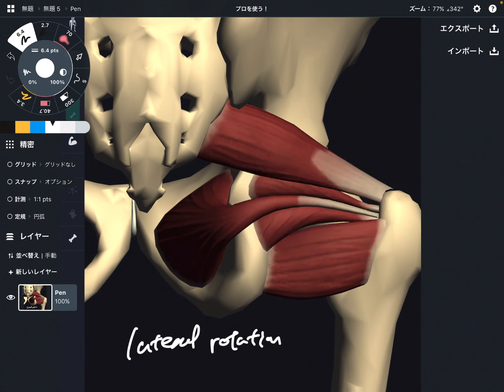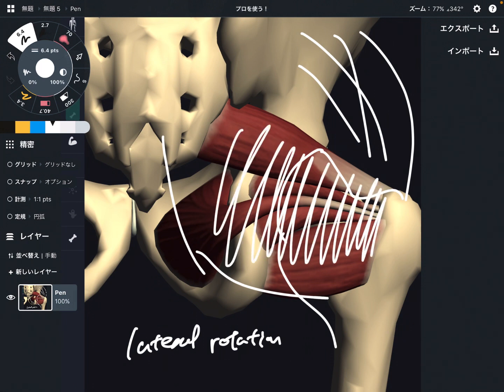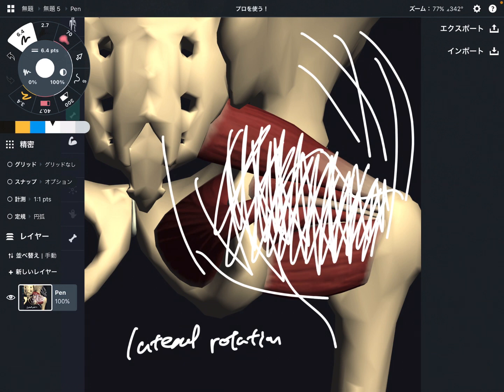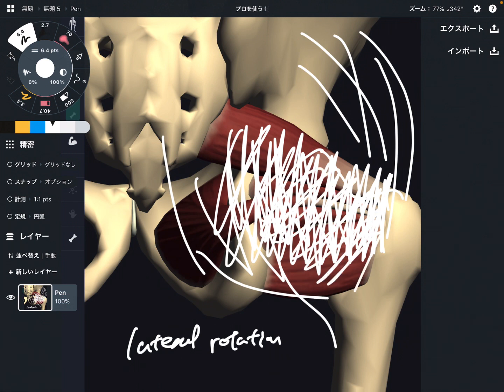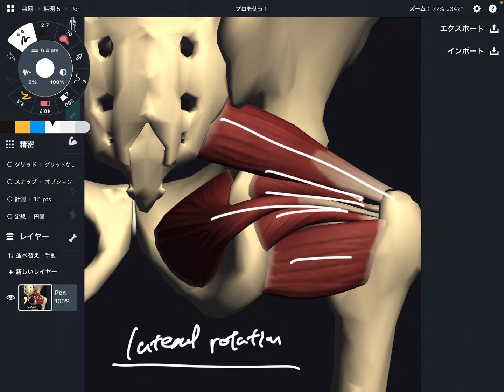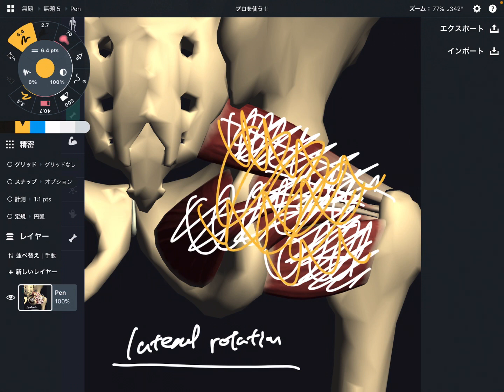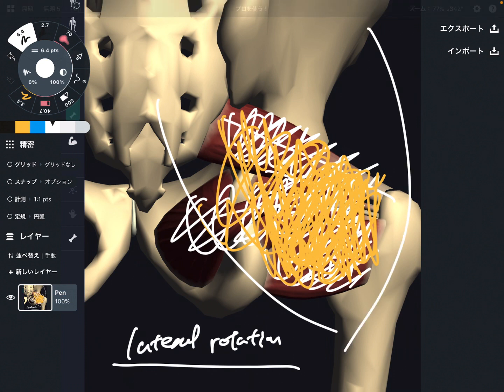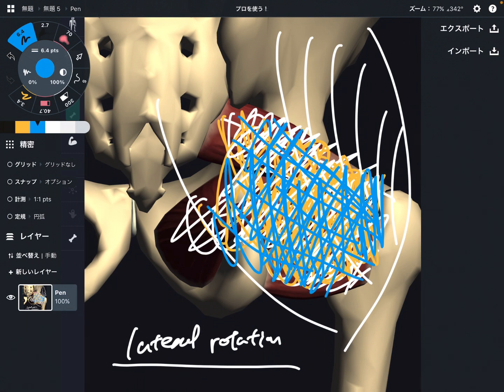Important function of hip lateral rotator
In this video, I explain function of deep lateral rotator of hip.